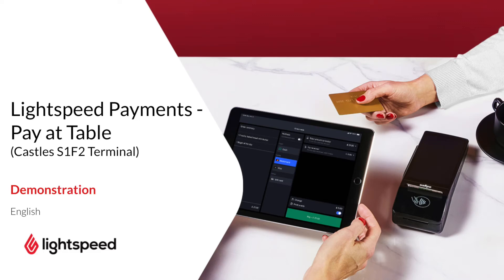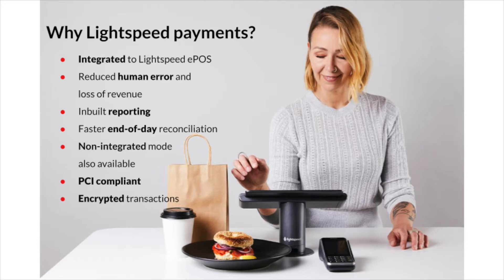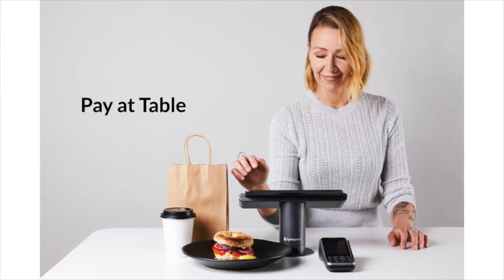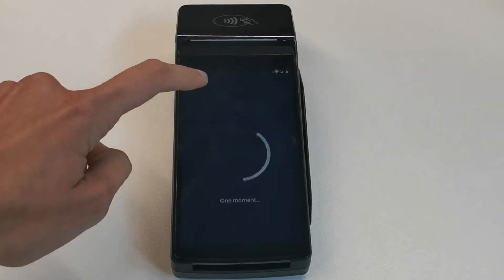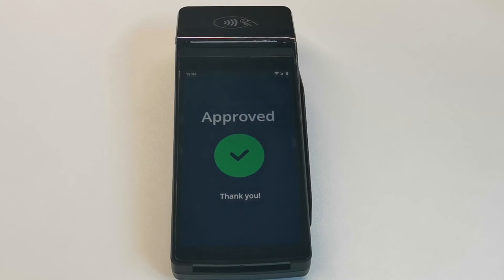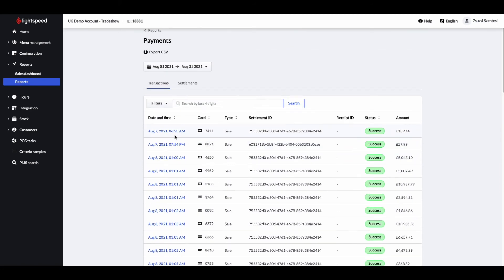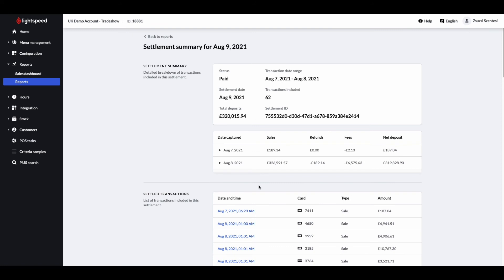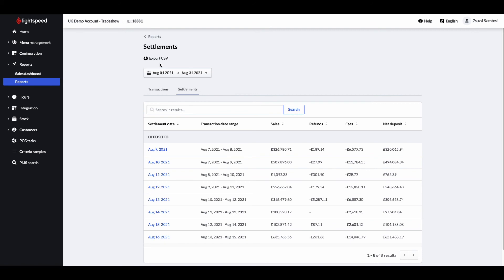Lightspeed Restaurant POS (K-Series) Pay at Table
This video introduces the Pay at Table functionality of Lightspeed Payments for Lightspeed Restaurant.